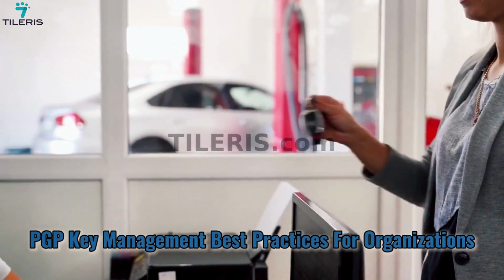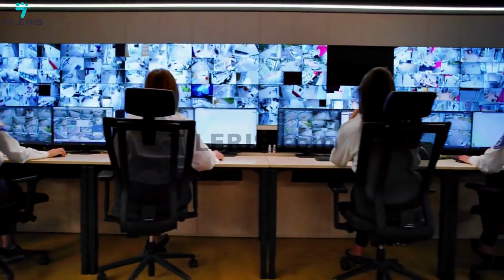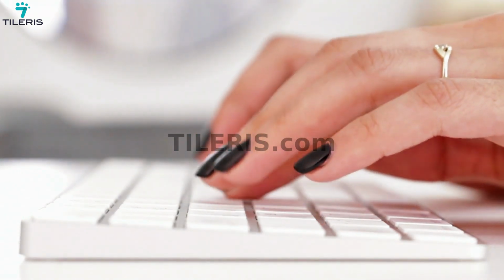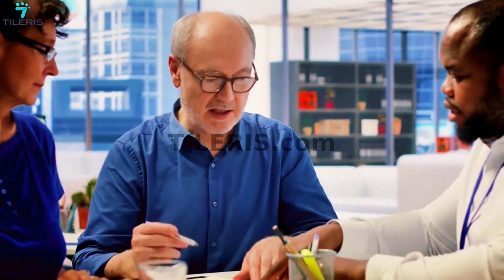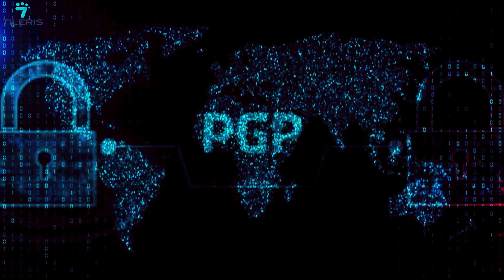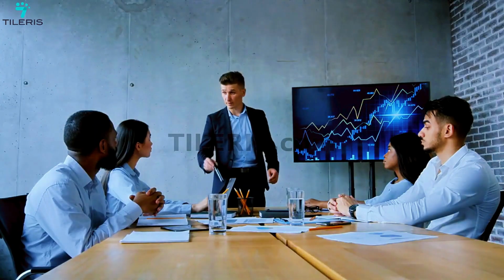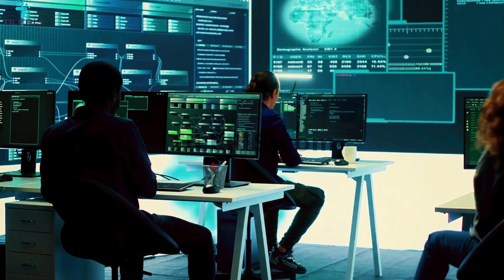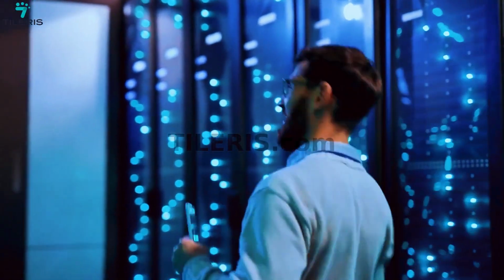PGP Key Management Best Practices For Organizations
PGP encryption is only as strong as the way you manage your keys. In this video, we break down
PGP key management best practices that every organization needs to follow to avoid data loss, compromised security, and compliance nightmares.

You'll learn:

What the PGP key lifecycle looks like — from generation to revocation
 Why revocation certificates are essential (and often forgotten)
 How to securely back up private keys without exposing your organization
 The benefits centralized key oversight and IAM integration
 How training and clear policy make or break your encryption strategy

Whether you’re in IT, compliance, or cybersecurity, this is the essential guide to bulletproof PGP key management.

FREE Checklist:  Download our PGP Key Management Checklist — packed with actionable steps for secure key handling.

Need help securing your organization? Contact the Tileris team for a free consultation or AI-powered encryption demo.

Stay secure. Stay smart.